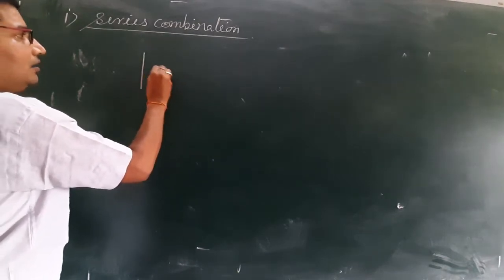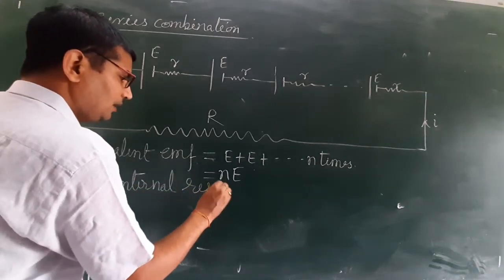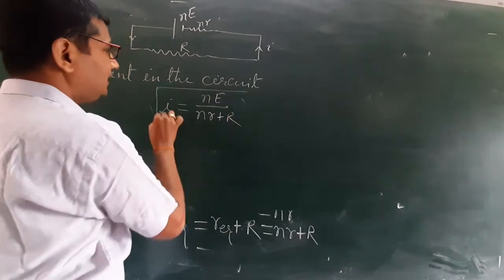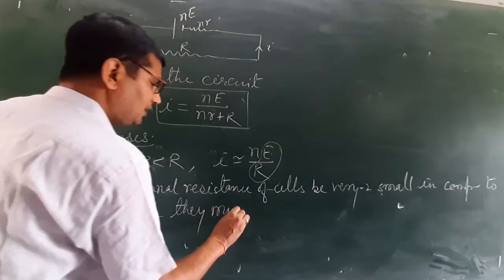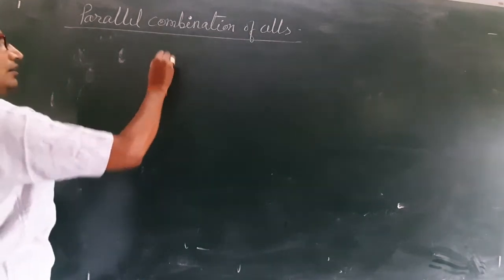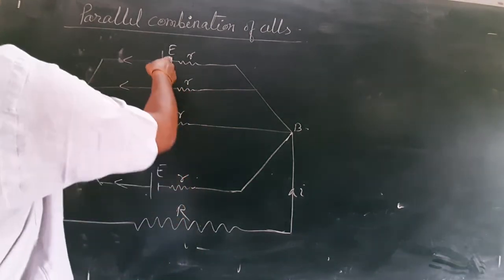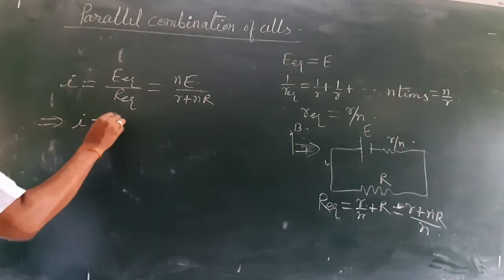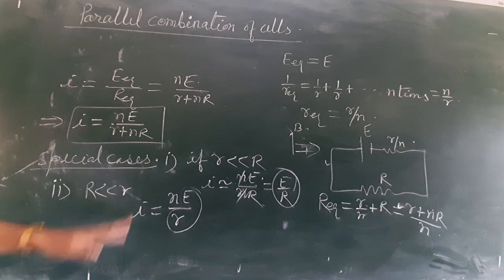SERIS AND PARALLEL Combinations of cells 12TH PHYSICS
Series and parallel combinations of cells